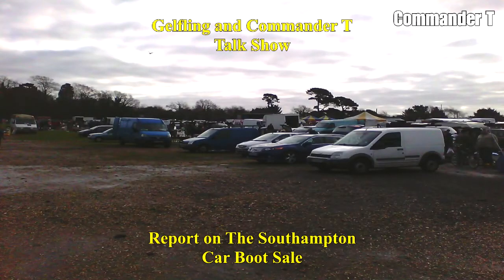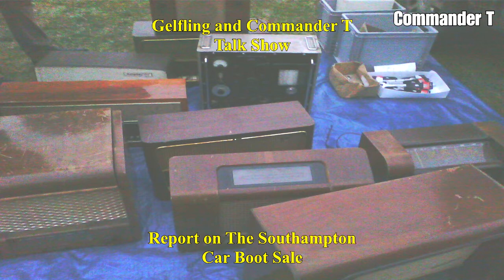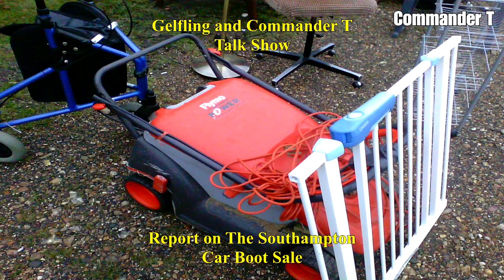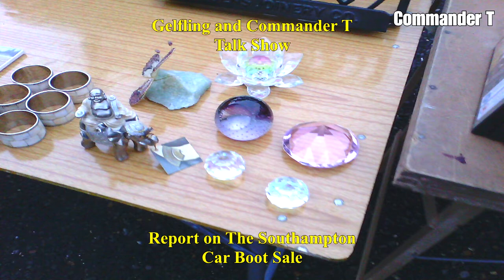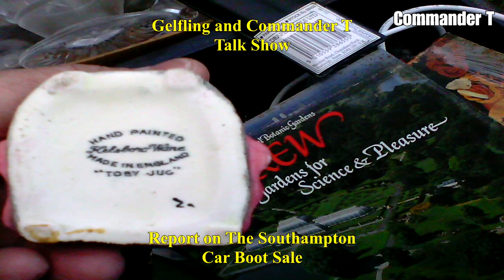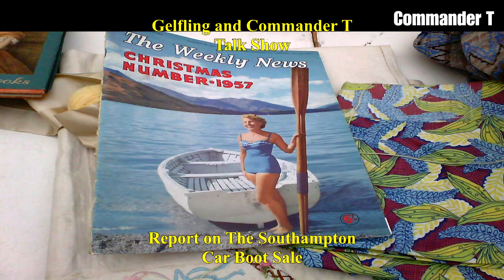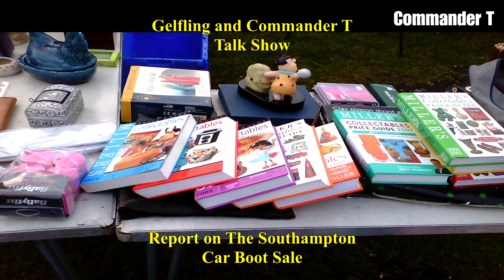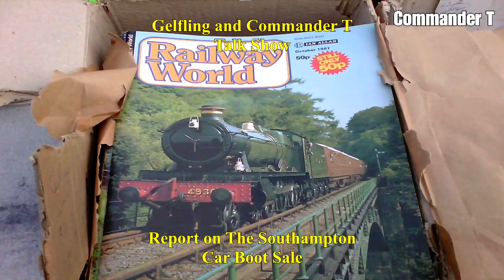Bursledon Southampton Car Boot Sale [Episode 10]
Report on the February 2015, Southampton, England UK Car Boot Sale / Flea Market with Gelfling and Commander T. It is "world famous" and open all year round, outdoors.

Items Featured:
Thomson Cassette Player, Mountain Bike Suspension forks, Vase with Poppies, Flowers in Vase Oil Painting, Violins, Clocks, Barometers, Old Heat Bed Warmer Pans, Bed Warmer, Old Radios, InterCity 125 Model Train Set, WowWee Robotics Robosapien Toy Robot, Acyclic slabs with bugs and insect set inside, House Clearance, Box of Picture slides and viewer, wooden skis, Quilt, Sail boat in a frame, Pope/Bishop figure, Bridge game playing cards, Flymo Lawn mower, JVC CD player, Sony Stack System, Steak Forks, Wooden Coat Hangers, Plumbers Plunger, Royal Regal Wooden Chairs, Pinic Baskets, Old Radio Receiver/Transmitter, Junk, Toshiba Printing Calculator, Portable Record LP Vinyl Player, 35mm Camera with a telephoto lens, Lotus Glass Paperweight, Tools, Quad Bike, Old Table, LPs herb alpert and the tijuana brass albums what now my love, Bridge for beginners book, Contract bridge book, How to make your fortune on Ebay, Pinter, Pilates The Way Forward Lynne Robinson Gordon Thomson Magazine, Richard Adams Watership Down Book, Wrestling with giants, Toby Jug, Amerex Korea Cassette Recorder, Phillips Hair Dryer, 1997 Cupro Nickel Elizabeth II Commemorative Coin, Kodak Instamatic Camera, Shoe Polish and brush, The Beatles Hits 45 Record Vinyl, Broach, Old Radio, Tin full of buttons, Freezomint creme de menthe Cusenier Paris, The weekly News Christmas number 1957 magazine, Clothes pile, drums, guitars, xylophone, glockenspiel, All the king's men board game, strategy and tactics of war book, Hot Shots DVD Film, Collectible Clocks Book, Sky Plus box, Heathkit Digital Design Experimenter, War of the worlds LP vinyl. Scalextric 200 Formula one, Playstation 2 Crash Nitro Kart Games, Porcelain figures, Brass Planetarium, Sporran, Radio, Millers Collectibles price guide, Flintstones alarm clock, Electric Guitar Pedals, Fingerprints of the Gods A Quest for the beginning and the end by Graham Hancock Book, Phillips Stereo, Large Tin of Watches, Porcelain Elephant, Persil Universal Gel Business Line Detergent, Amber Emergency Lights, Fish Meat Scales, Horse ornament, Metal Drawers, Toaster, Stereo, Railway World Magazines, Pasta Machine, Fighter book,